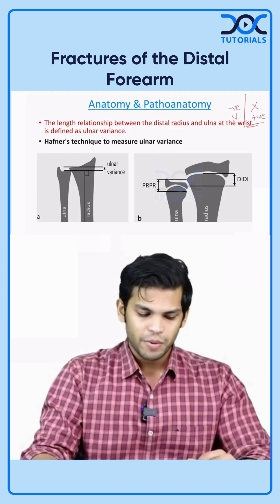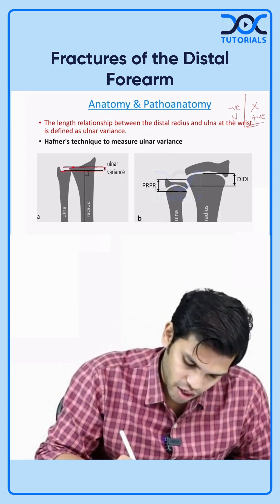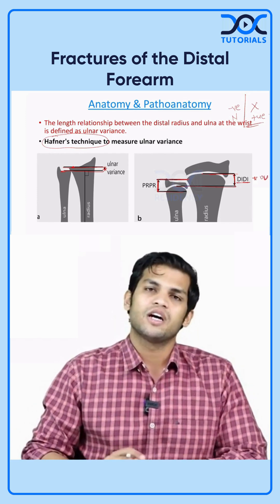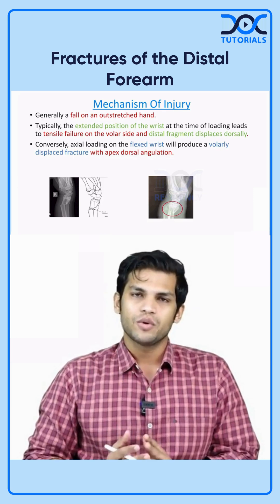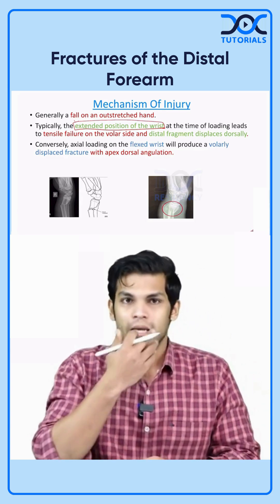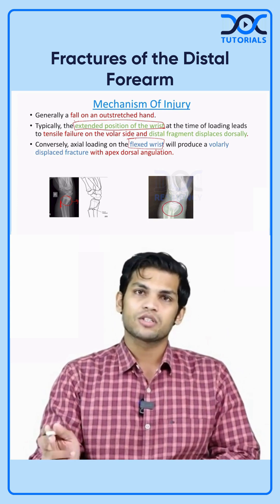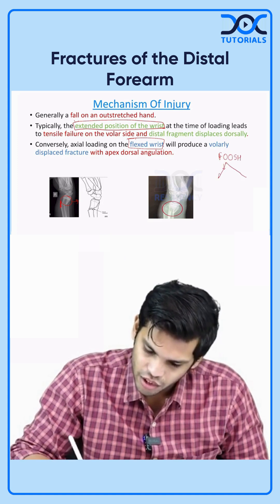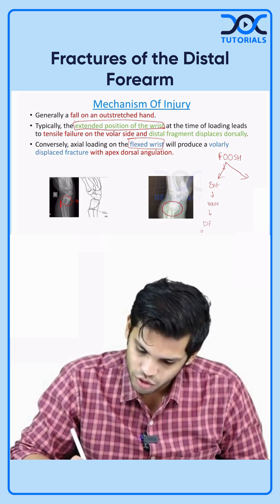Mastering Distal Radius Fractures & Alnar Variance:Key Insights for Orthopedic Surgery |DocTutorials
Unlock the critical aspects of distal radius fractures and alnar variance with our expert-led lecture. In this comprehensive session, we delve into the anatomy and mechanisms behind distal radius and alnar injuries, the importance of alnar variance, and how to measure it accurately using the Halfner's technique. Whether you're preparing for Orthopaedics residency or brushing up on key Orthopaedic surgery concepts, this video will help you master these essential topics. Get step-by-step guidance on fracture mechanisms, common injuries, and the best practices for distal radius fracture management.

At DocTutorials, we provide expert-led learning with high-yield content designed to help you excel in your PG Residency exams. With our V5 platform, you can access top-quality study material, including detailed video lectures, QBank, and mock tests, all designed to support your learning journey.

Expert-Led Learning: Learn from top faculty who specialize in Orthopaedic surgery and related fields.

Comprehensive Content: Our videos cover everything from distal radius fractures to alnar variance measurement, including in-depth mechanisms and injury prevention.

V5 Solution: Enhance your learning with our V5 platform for interactive QBank, real-time assessments, and more.

What You’ll Learn:

Distal Radius Fracture Mechanisms: Learn about the role of wrist extension and flexion in fracture patterns.

Alnar Variance Measurement: Master the Halfner's technique for precise injury assessment.

Common Injury Types: Identify transverse, oblique, and comminuted fractures of the radius and ulna.

Clinical Applications: Understand the treatment approach for distal radius fractures in orthopedic surgery.